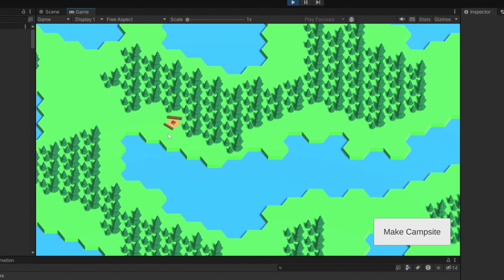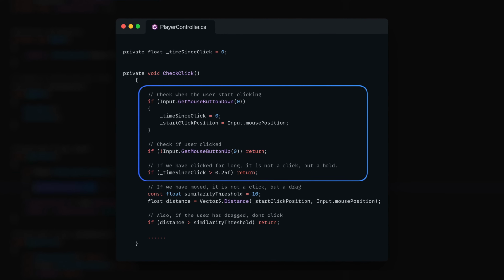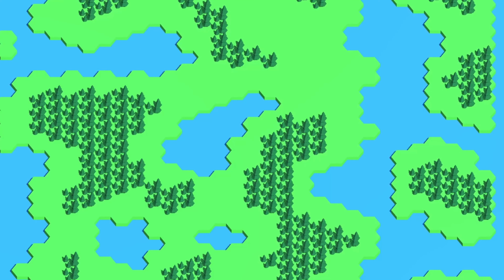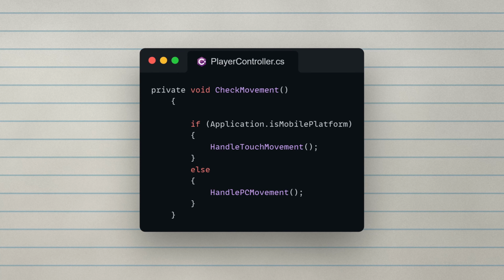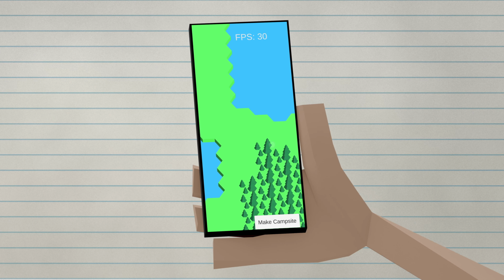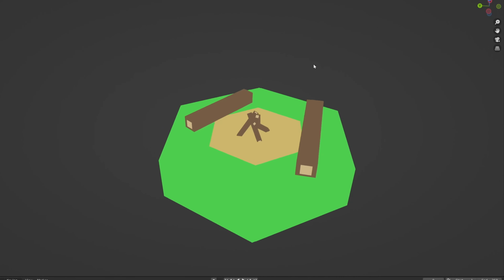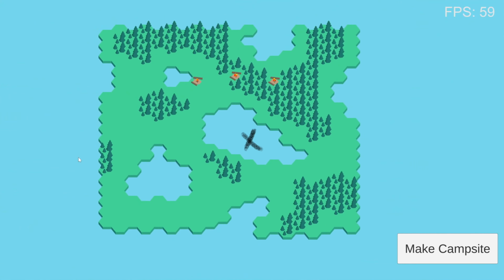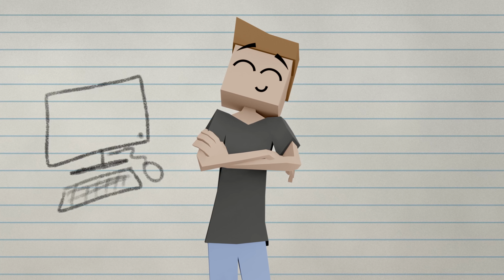Feature Highlight - Camera Movement and Touch support for my Unity game!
In this video, we add a simple camera movement system for our mobile Unity game Tribes, and add touch support!

Chapters:
0:00 - Intro
0:17 - Basic Camera Movement
1:53 - Basic Zooming
2:23 - Adding Touch Support
3:00 - Testing Mobile Build
3:35 - Getting 60FPS
4:19 - Mobile Shaders/Unlit Shader
5:30 - Polishing Camera Movement
6:30 - Outro